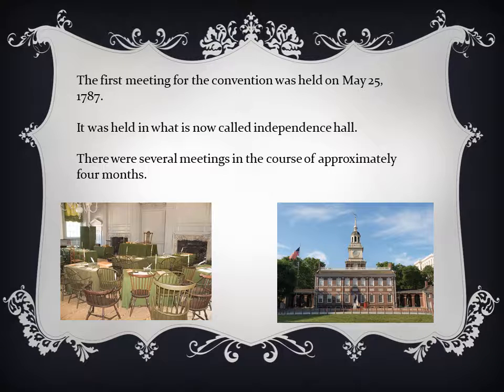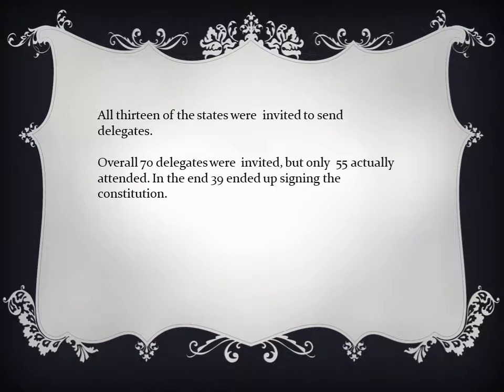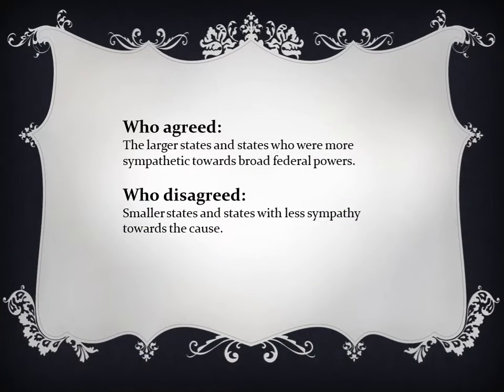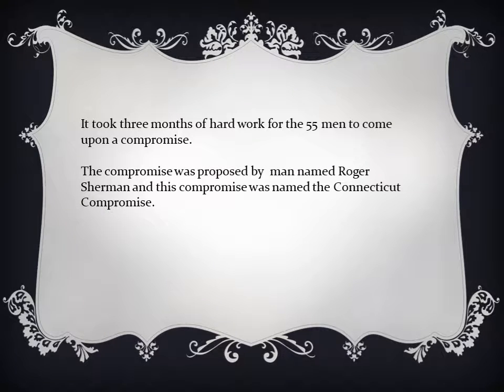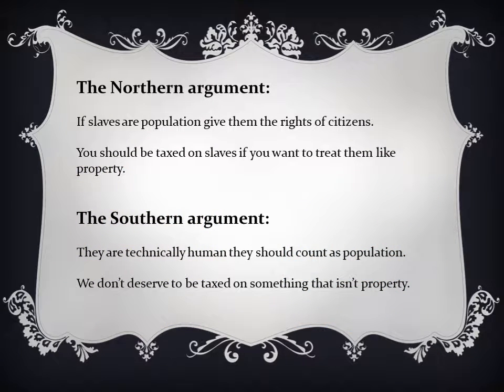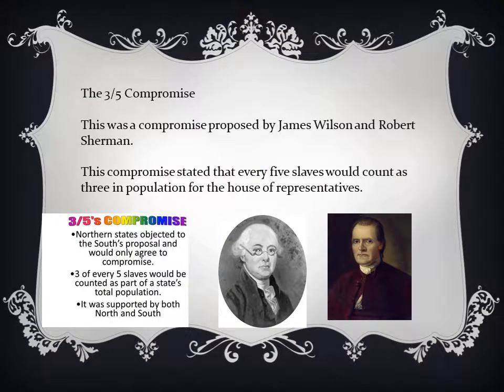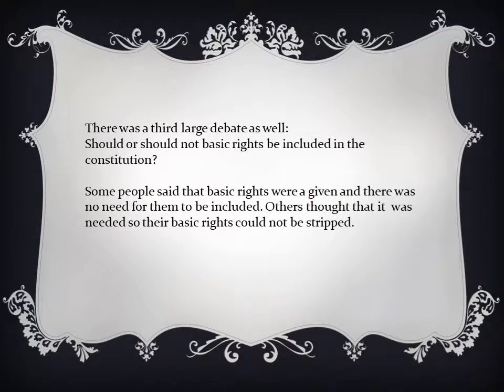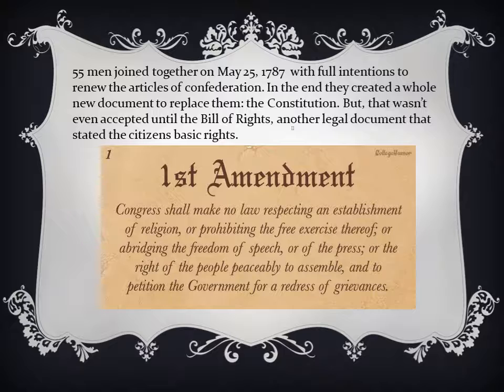NHD 2018 Crystah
Crystah's National History Day project on the Constitutional Convention.